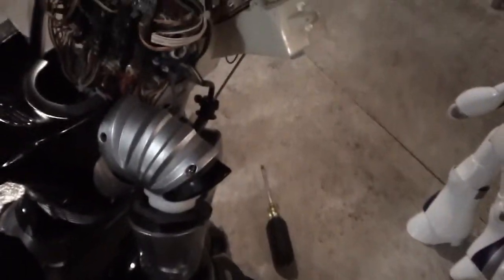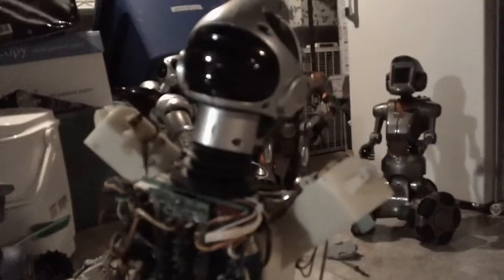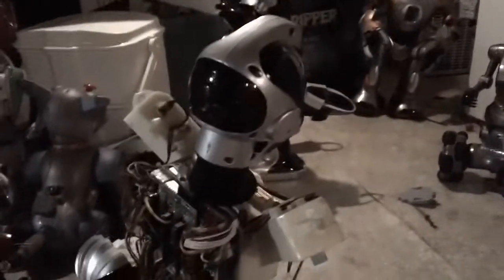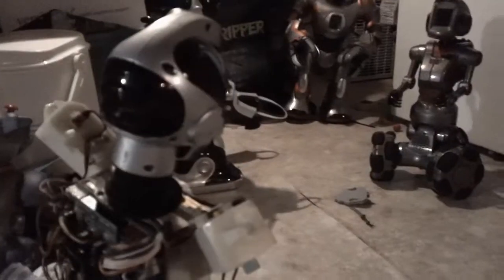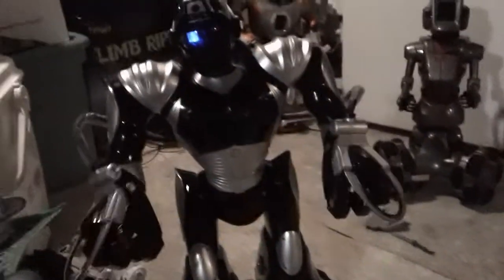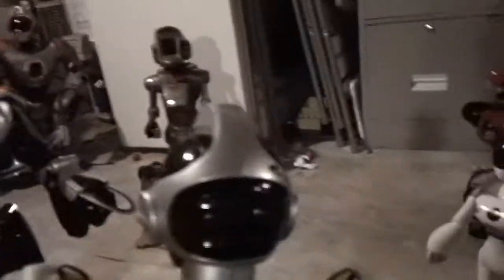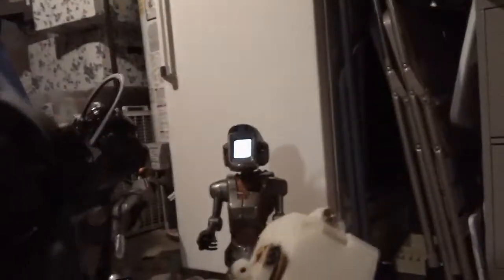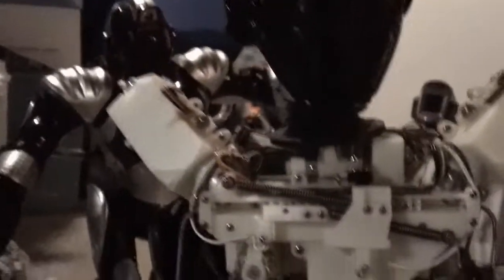the black robosapien v2 dont have that bad wiring insulation problems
the black robosapien v2 does not have that bad wiring insulation like the other colors it was a new improved color with less problems